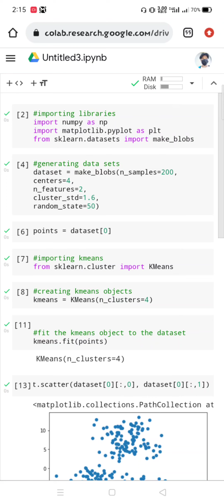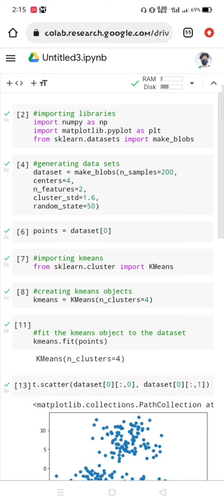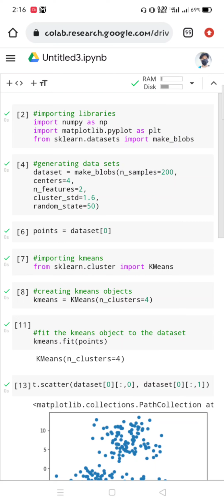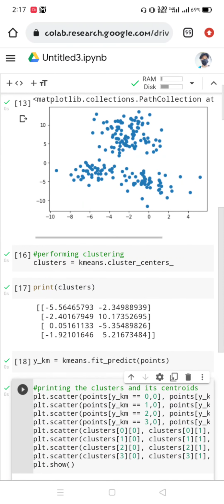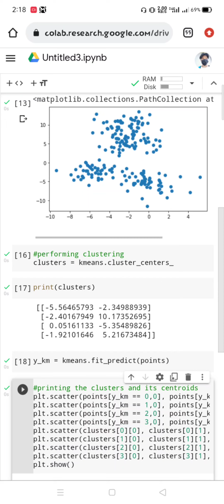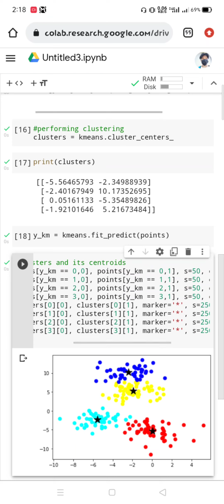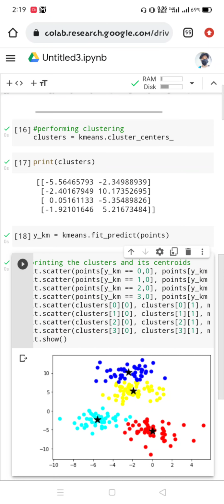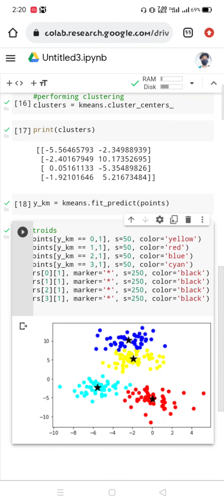LESTER B. CUSILE BSCS 3ADM - KMEANS CLUSTERING